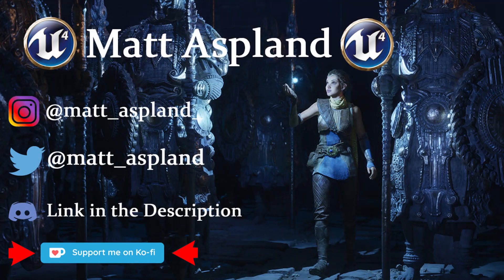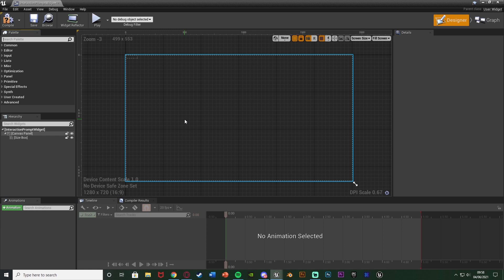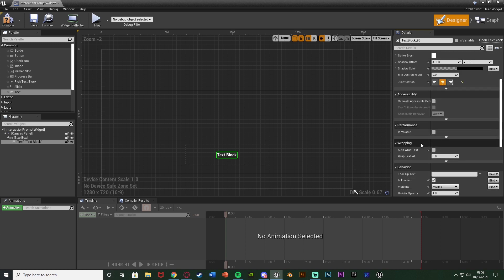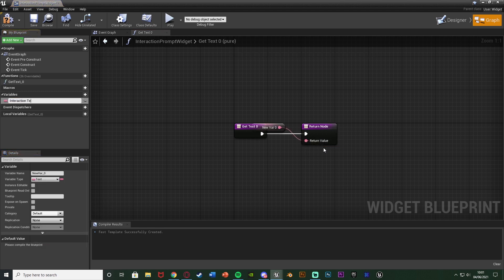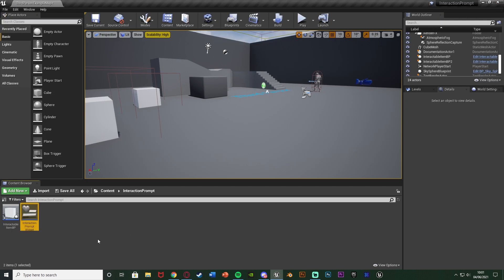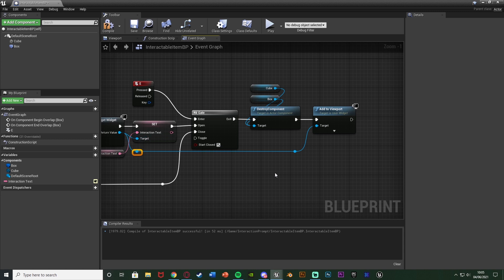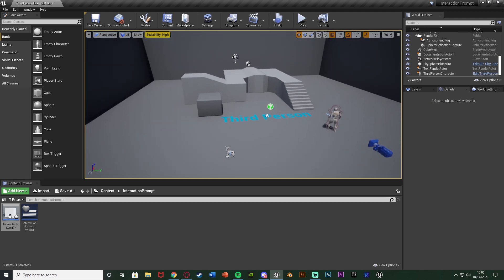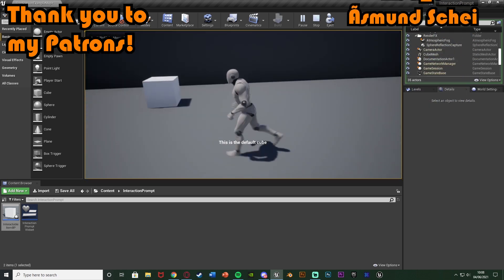Text On Screen When Picking Up Items - Unreal Engine Tutorial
Hey guys, in today's video, I'm going to be showing you how to create a system in which when the player interacts with an item or object, text will appear on screen. The text will be different for each object.

00:00 - Intro
00:15 - Overview
00:53 - Tutorial
10:34 - Final Overview
10:51 - Outro